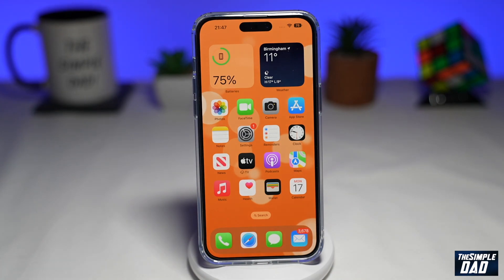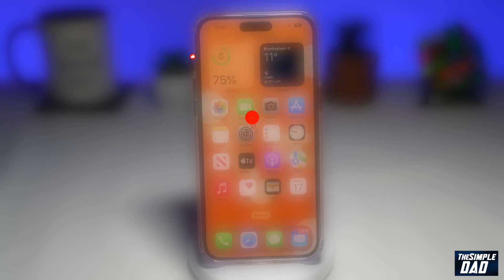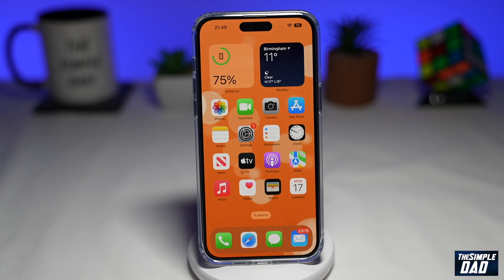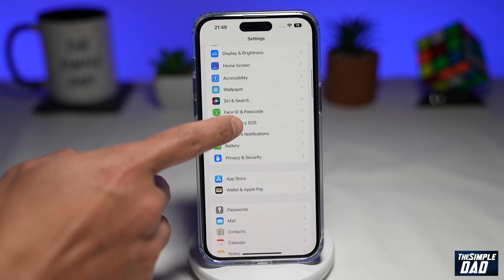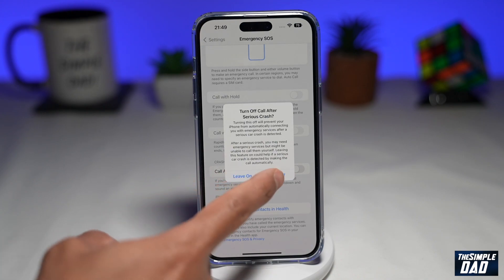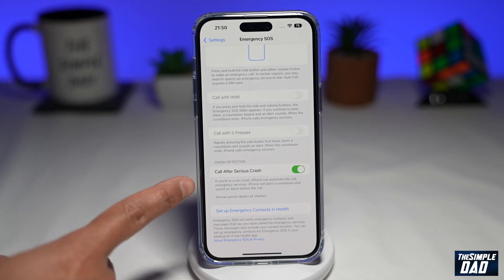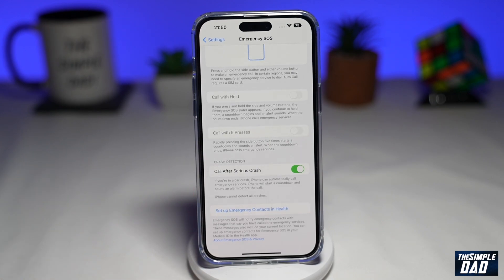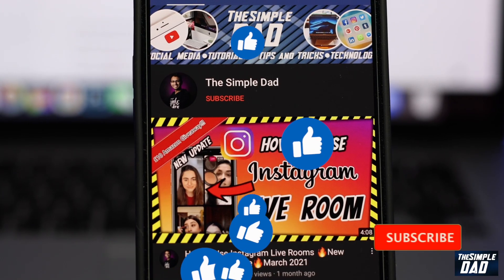How to Enable and Disable Call After Serious Crash on Iphone 14 iOS 16 2022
00:00 Intro
00:09 Like or no Like
00:20 How to Enable and Disable Call After Serious Crash on Iphone 14